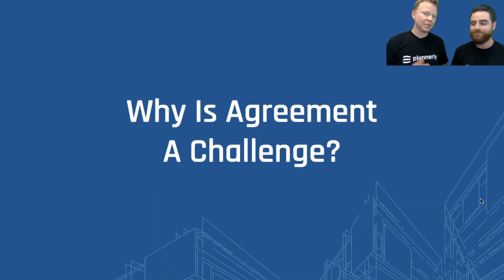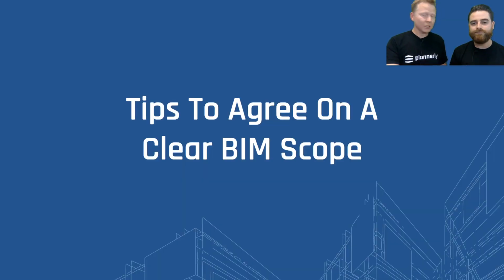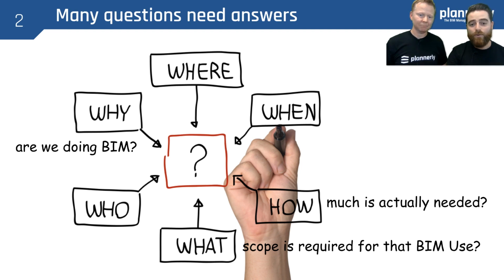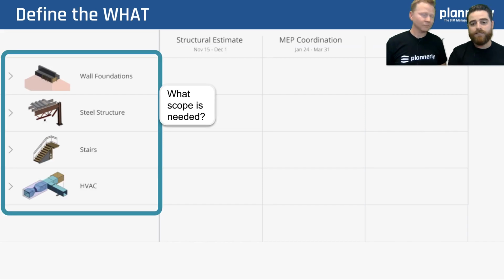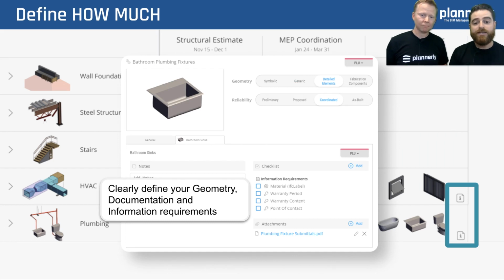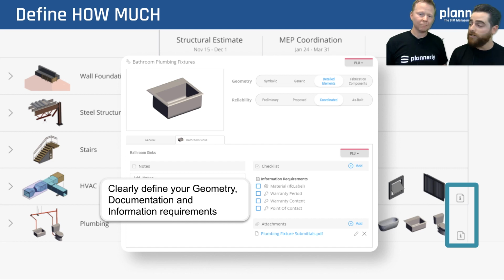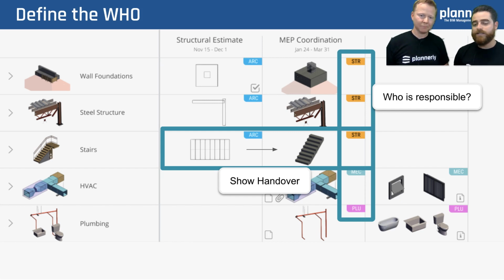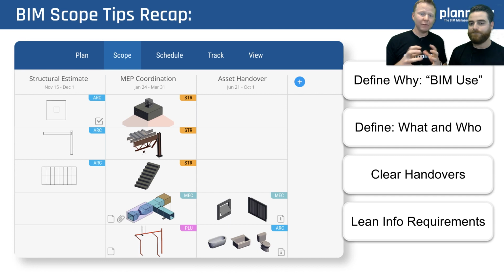How to agree on a clear BIM scope - Five Steps To Better BIM Management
If you ask multiple people on a project what the scope is you will probably get different answers. [ Full Webinar ] Unfortunately unclear responsibilities usually leads to missing and/or duplicate scope and wasted effort. Here we discuss the steps to follow in order to gain a much clearer scope and true agreement between everyone on your project.